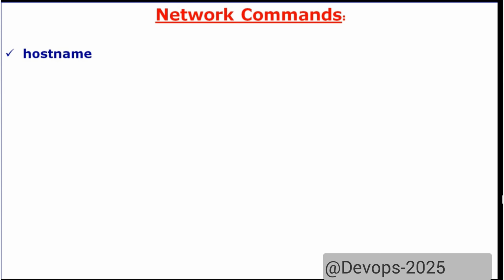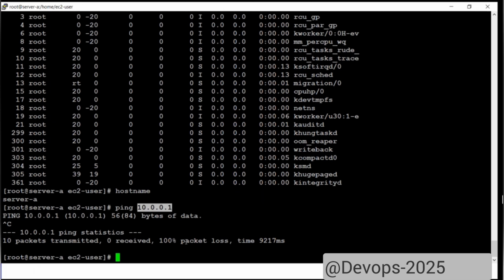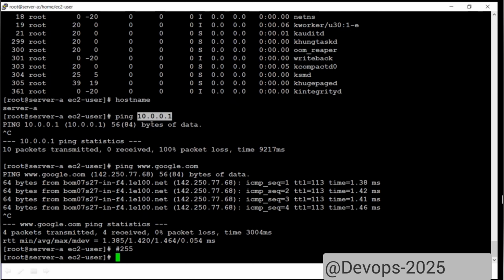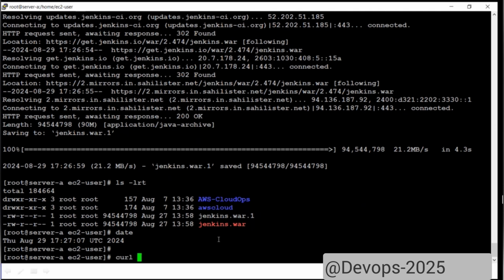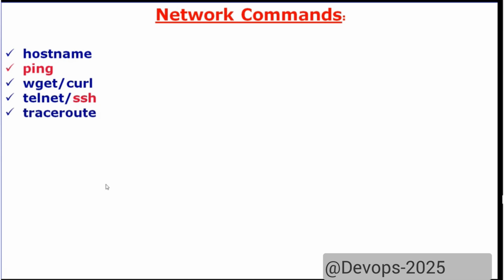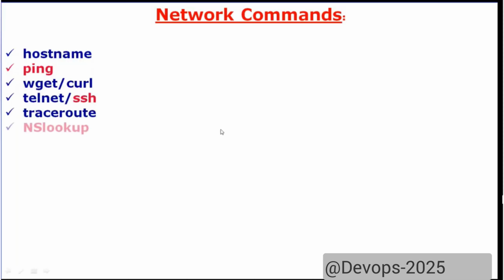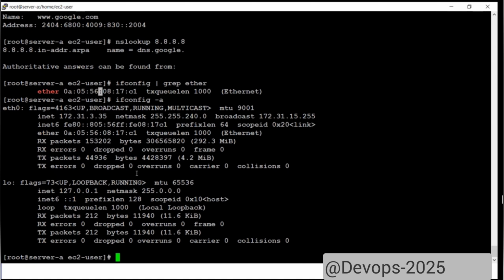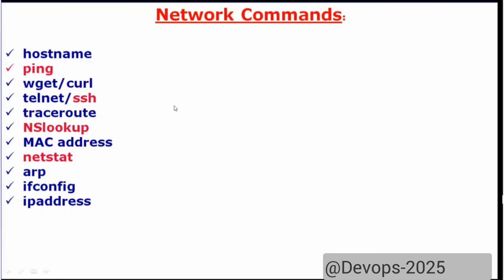Linux network improvement commands || Linux realtime network commands ?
Linux important commands ?